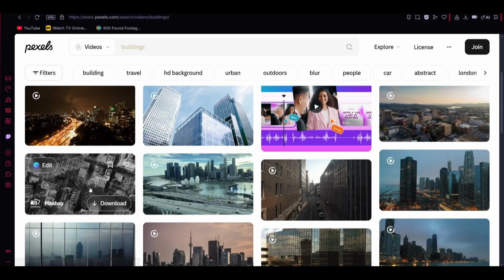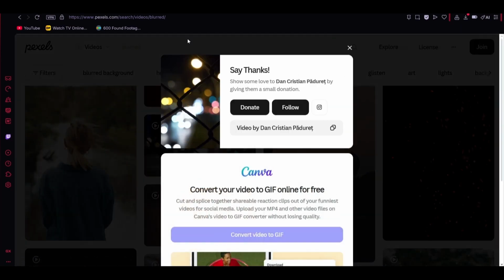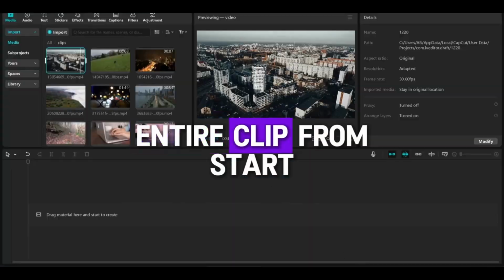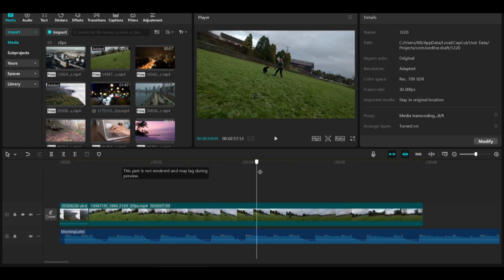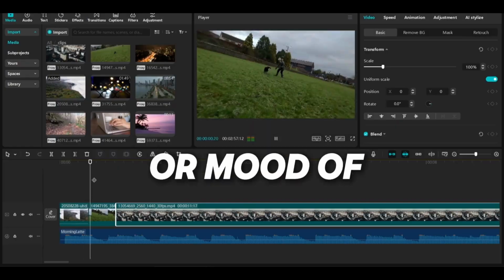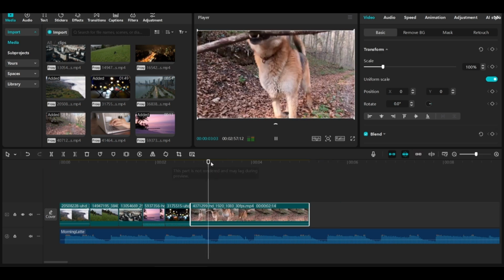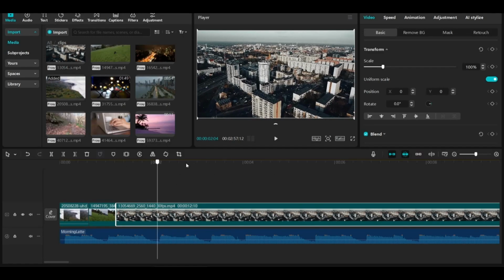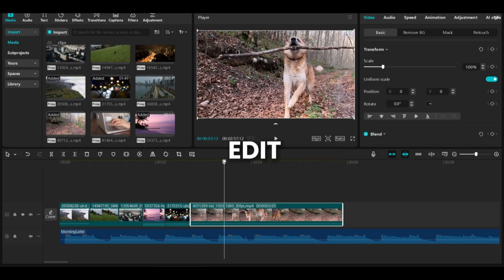Right Footage vs Bad Footage Explained (2026)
Most beginners think editing starts on the timeline — but that’s wrong.

In this CapCut PC tutorial, I explain how to choose the right footage before editing. We talk about shaky clips, blurry footage, lighting problems, clip length, movement, and why “good-looking” clips still fail if they don’t fit the edit.

This video is part of the CapCut PC Mastery series, where I teach editing step by step from zero, without rushing or confusing shortcuts.